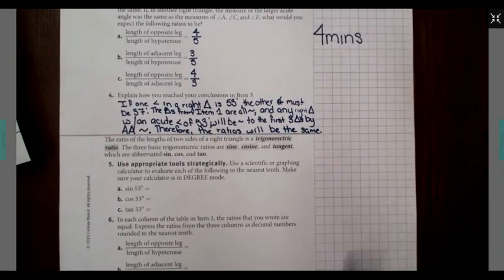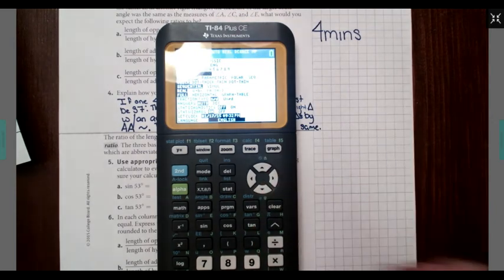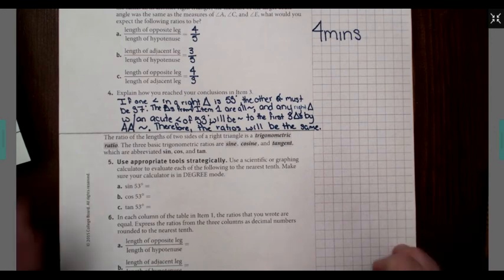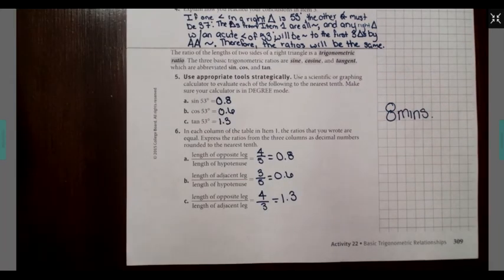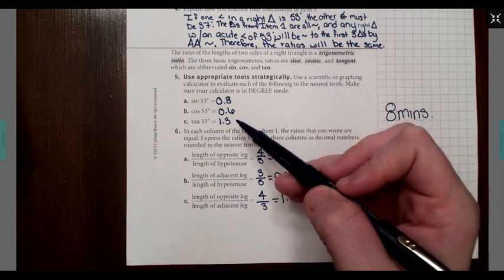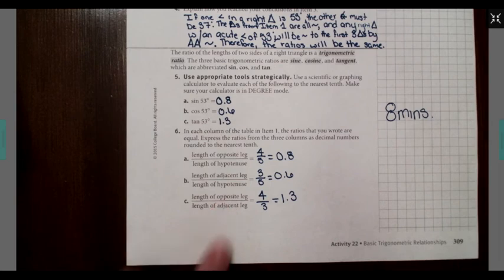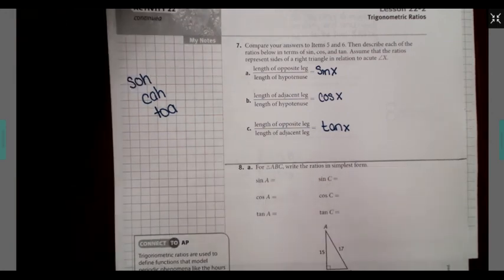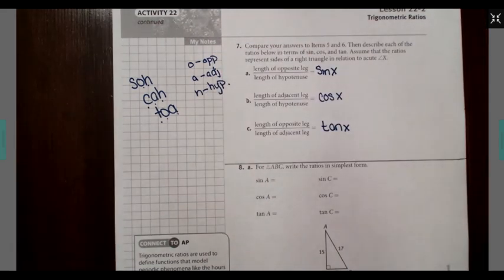Lesson 22-2 Section 3